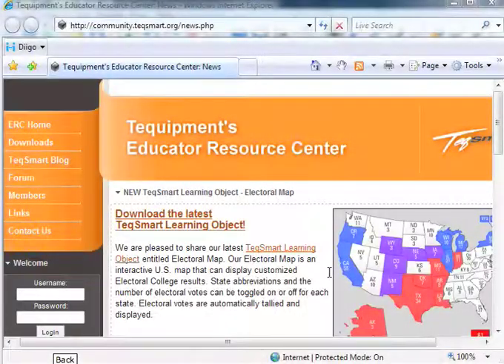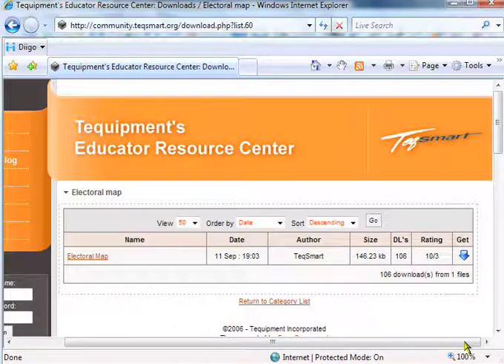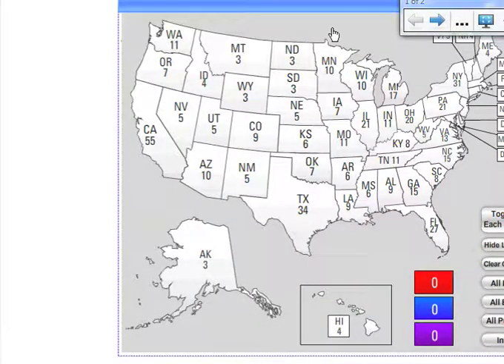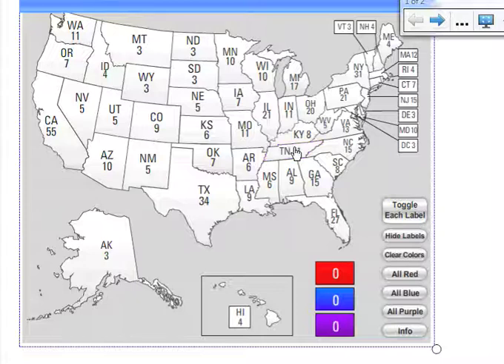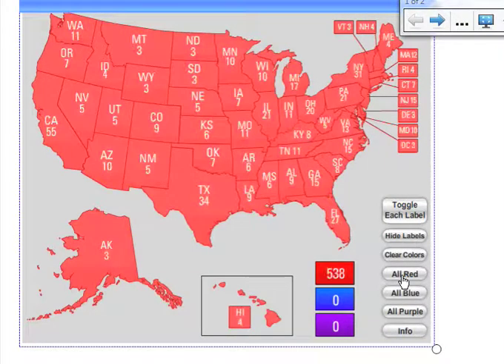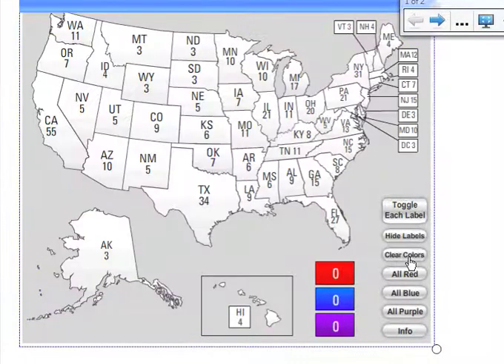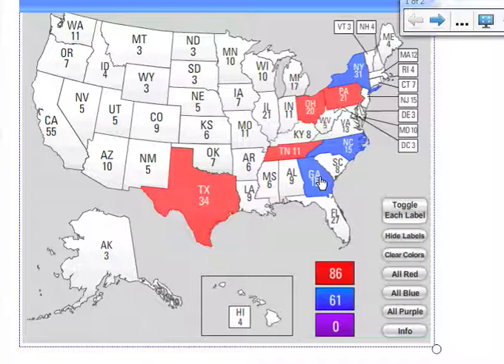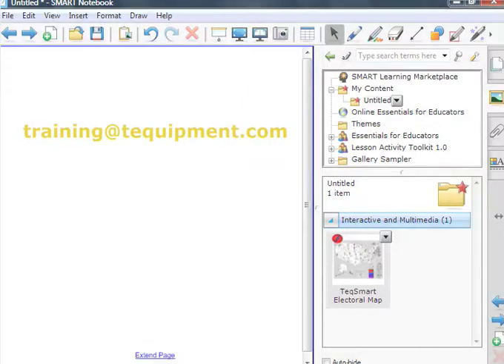TeqSmart Interactive Electoral Map for SMART Boards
This interactive U.S. map can display customized Electoral College results.  State abbreviations and the number of electoral votes can be toggled on or off for each state.  Electoral votes are automatically tallied. and displayed.

TeqSmart is a professional development group committed to providing quality teacher training on today's cutting edge instructional technology tools.